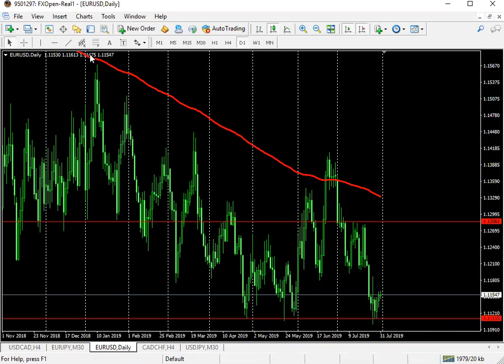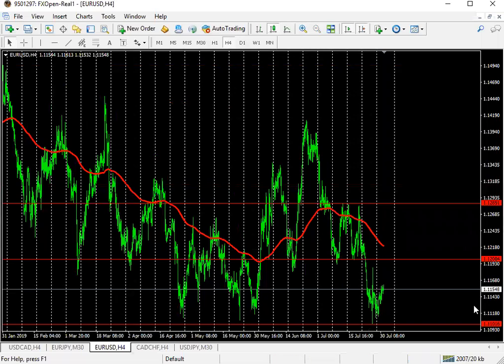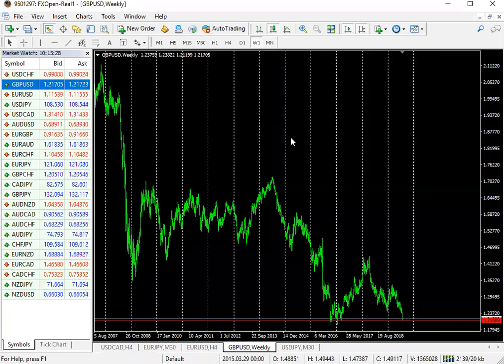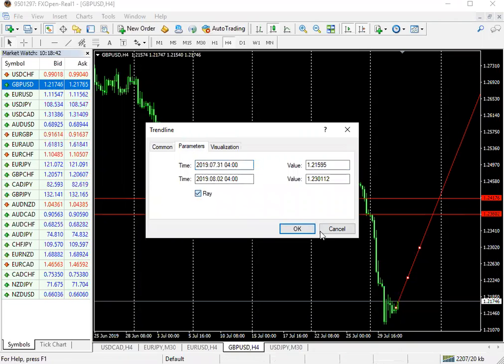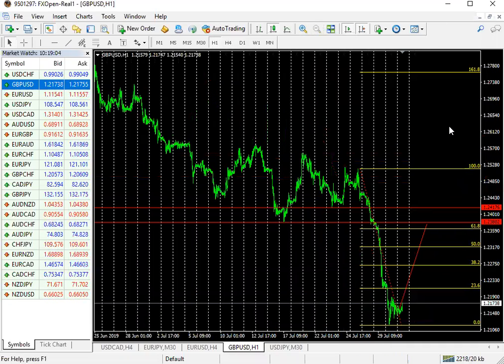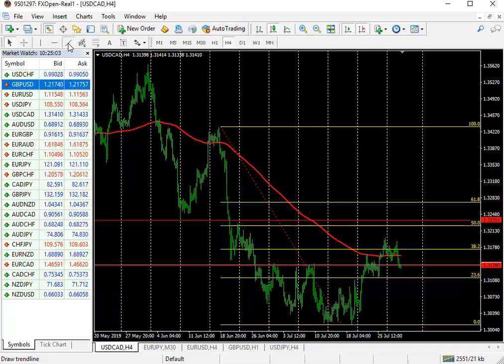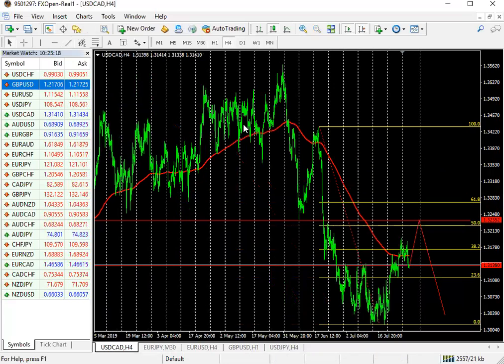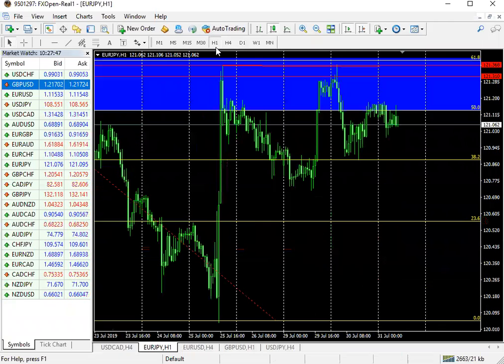31st July Forex Analysis